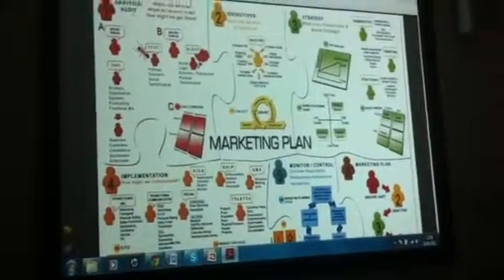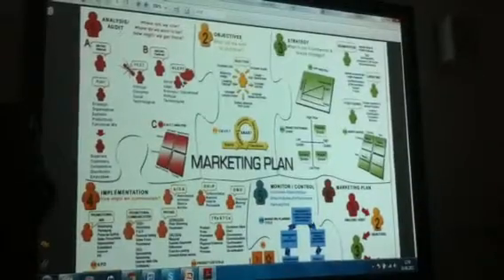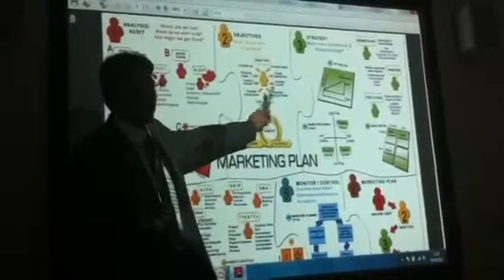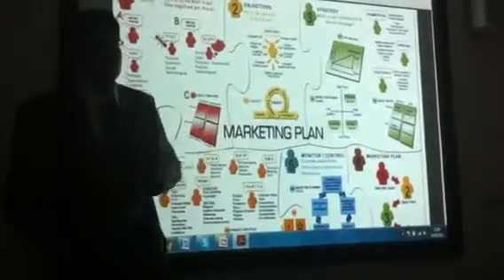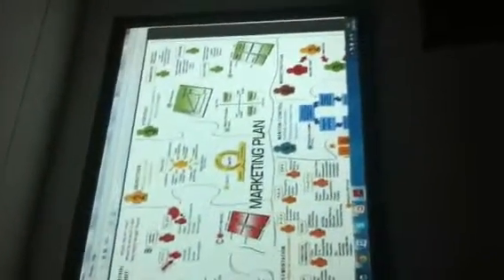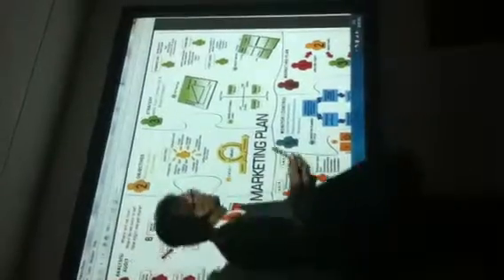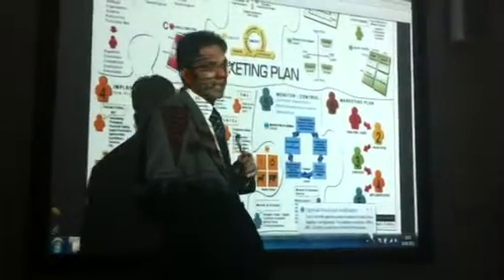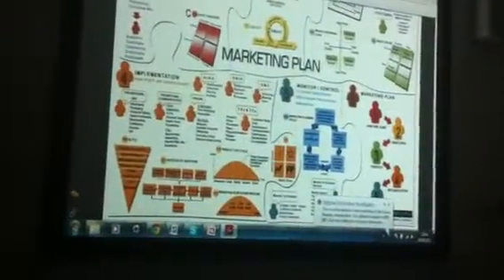Marketing plan 1